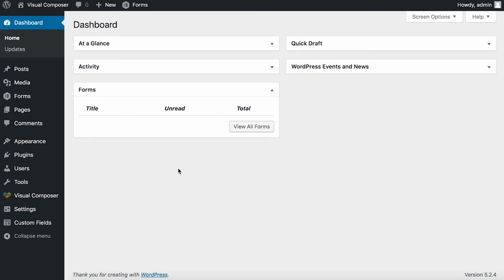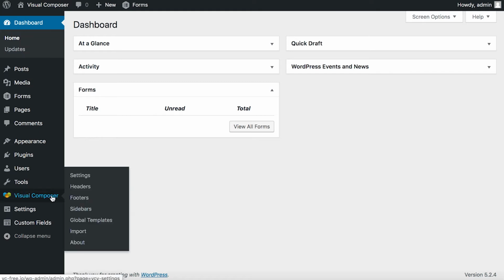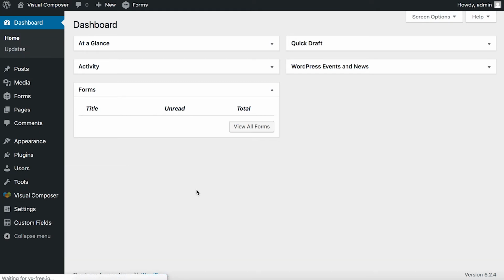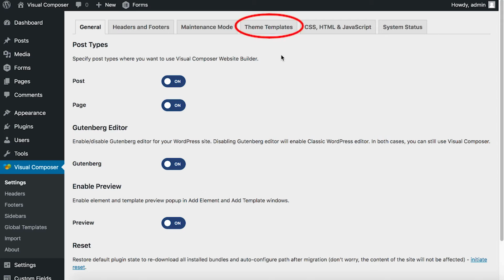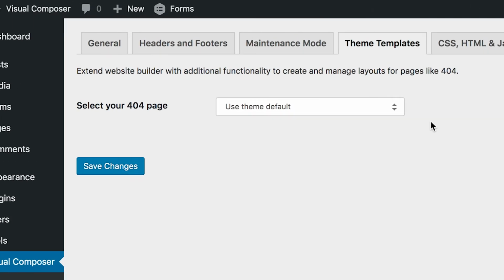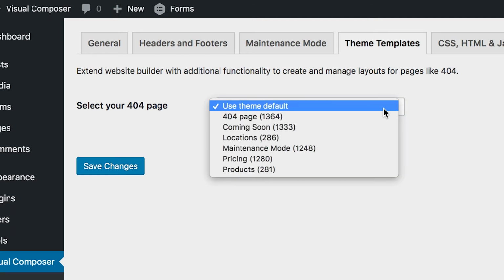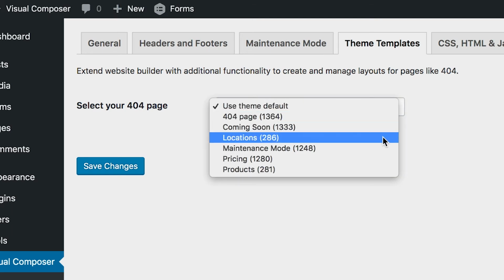How to Set a Custom 404 Page with Visual Composer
Visual Composer allows creating a custom page for the 404 error. Learn how to do it by watching this video!